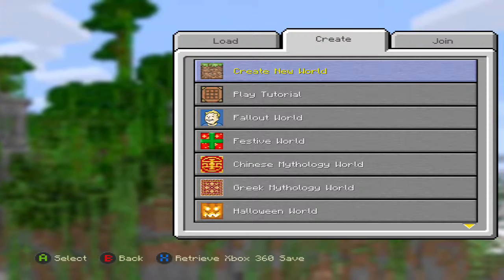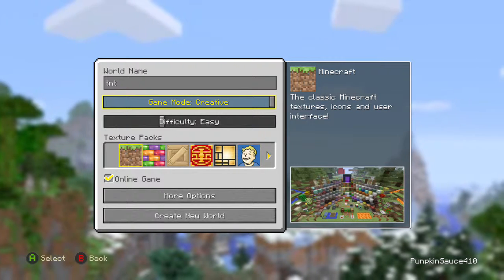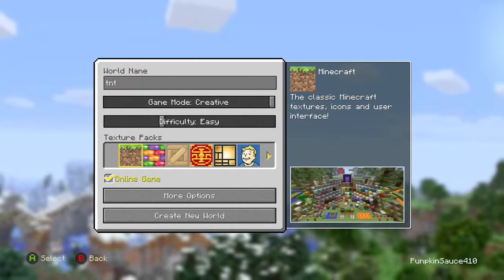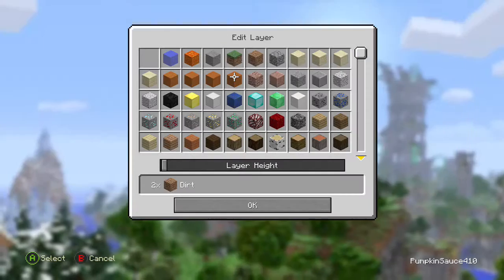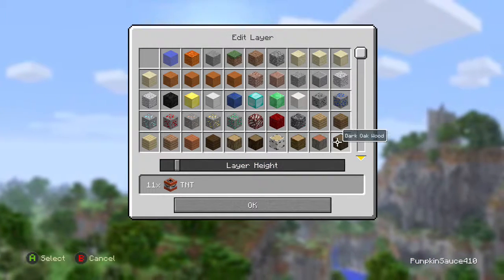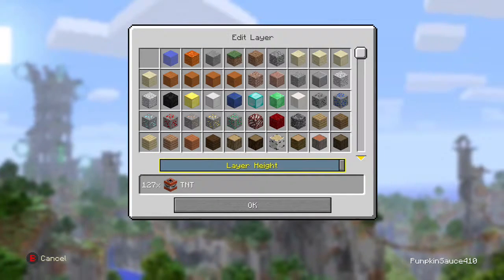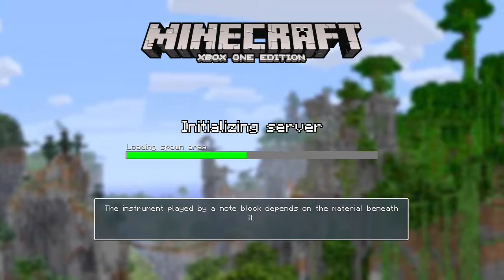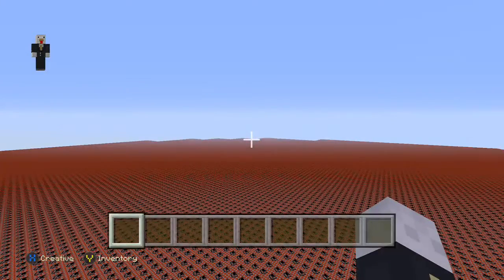How to break minecraft - Step 1 - Making the world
-Minecraft
-Roblox
-Slither
-Songs
-Promos
-Intro
-Outros
-More

-=Questions=-
From WarpSpider: How Did You Get The Friends Box?
When I made This Youtube Channel I Had A Different Layout To Yours And Had A Module Box

-=Theme Song=-
PixelLand

-=Outro=-
Image Made By me
Song - Antoine Lavenant - Street Fighter (Dubstep Remix)